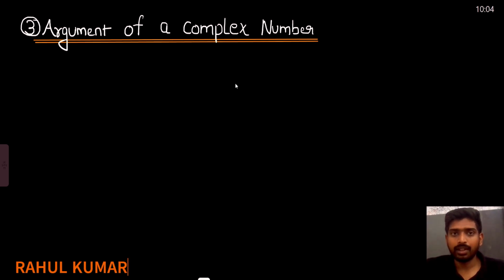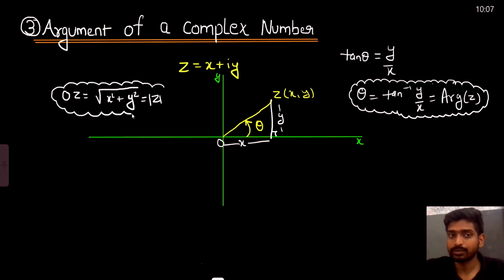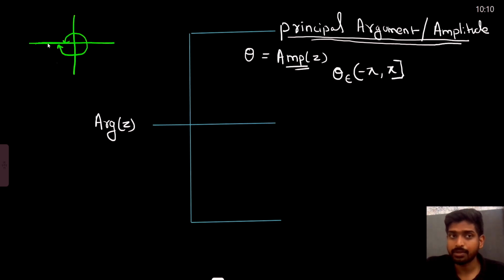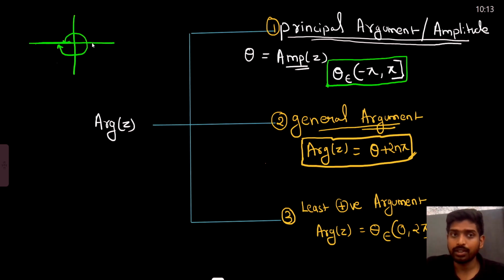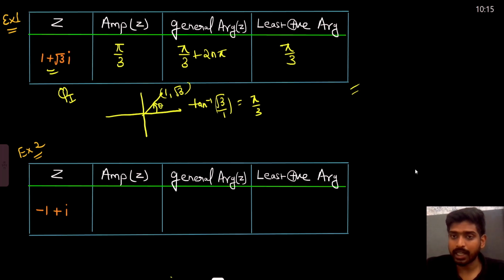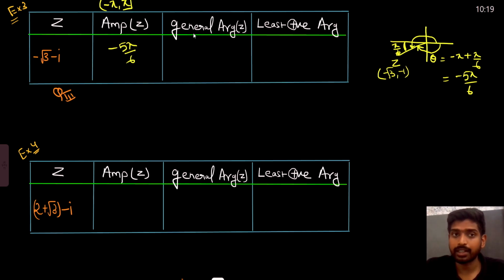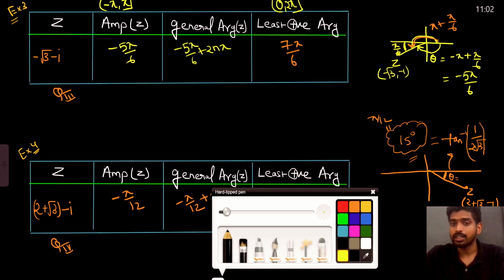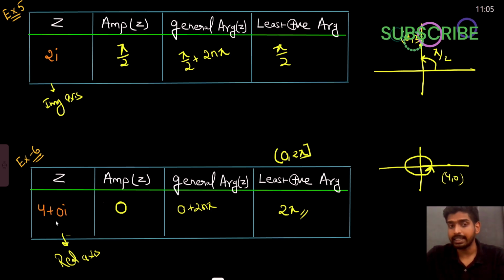📘Complex Numbers Lecture 7 | Argument of Complex Number (Arg z) | Full Concept + Tricks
Learn Argument of Complex Number (Arg z) with easy tricks and quadrant method. Perfect for JEE, Class 11 Maths & competitive exams.

👉 In this lecture, we deeply understand:
📌 **What is Argument of a Complex Number?**
📌 **How to calculate Arg(z) step-by-step**

💡 Explained in **clear English** for students in **India + worldwide 🌍**

▶️ Lecture 1: Introduction of Complex Numbers
▶️ Lecture 2: Classification of Complex Numbers
▶️ Lecture 3: Integral Powers of iota
▶️ Lecture 4: Algebra of Complex Numbers
▶️ Lecture 5: Square Root & Inverse
▶️ Lecture 6: Modulus, Conjugate & Argument
▶️ Lecture 7: Argument of Complex Number (This Video)

✅ Meaning of **Argument (Arg z)**
✅ Difference between **Principal Argument & General Argument**
✅ Formula: ( \theta = \tan^{-1}(b/a) )
✅ How to identify correct quadrant
✅ Argand Plane understanding
✅ Shortcut tricks for fast calculation

📌 **Concepts Covered:**
✔️ Argument of ( z = a + ib )
✔️ Principal Argument (−π to π)
✔️ General Argument formula
✔️ Quadrant-based angle correction
✔️ Graphical interpretation (Argand Plane)

🎯 **Perfect for:**
📌 Board Exams
📌 SAT / AP Math basics
📌 International students learning Algebra

Understanding argument is **essential for polar form, locus & advanced complex number problems**.

💬 Try solving examples along with the video & comment your answers

✔️ Basics → Classification → Powers of i → Algebra → Square Root → Modulus → Argument → (Next: Polar Form, Locus, etc.)

📈 **Keywords for search (YouTube SEO):**

🌍 **Hashtags for India + Global Reach:**
argument of complex number
arg z
principal argument complex number
complex numbers class 11
jee maths complex numbers
argand plane
how to find argument of complex number
arg z tricks
complex numbers lecture
maths lecture english
complex numbers jee mains
arg z quadrant trick
class 11 maths complex numbers
complex numbers basics
argument of complex number examples
maths tricks jee
engineering maths complex numbers
learn complex numbers fast
---CONNECT ME: